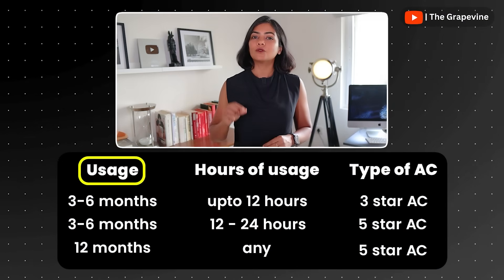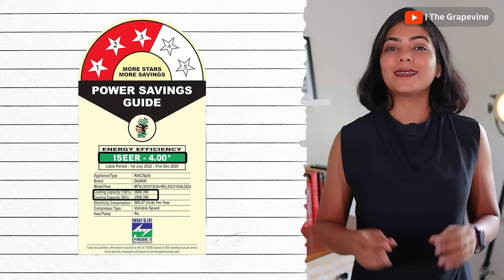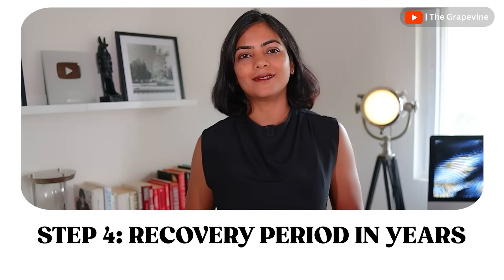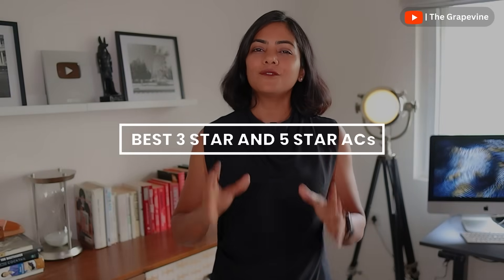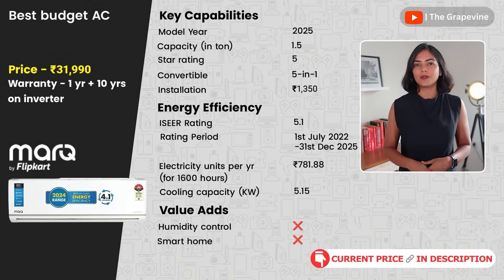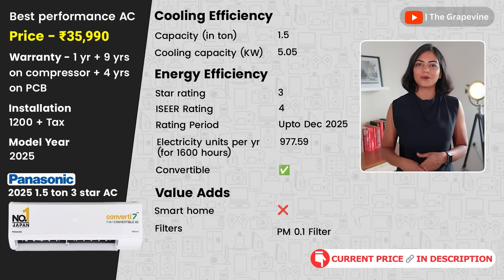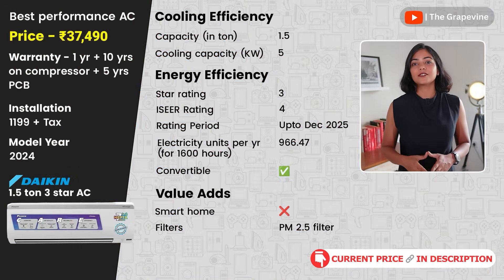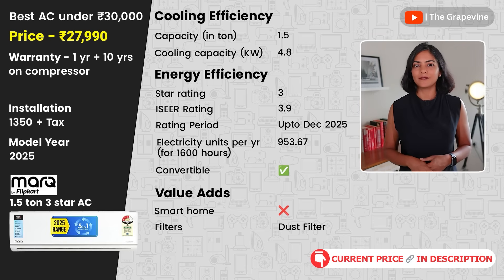3 Star vs 5 Star AC – Which one to buy?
Should you buy a 3 star or 5 star AC in India? This video breaks down electricity cost, recovery period, and long-term savings with real math. I also share my top AC picks for 2025 including Panasonic, Daikin, Samsung, MarQ, and Midea Santis Pro. Learn which 1.5 ton AC fits your usage, how to calculate power consumption, and get the best value for your money!

👆Best 5 star AC
👆Best 3 star AC

00:00 3 star or 5 star summary
01:00 Step by step breakdown of 3 star vs 5 star AC
03:38 Best 5 star ACs
05:38 Best 3 star ACs

*3 star ACs compared*
MarQ by Flipkart 3 star AC, Cruise 3 star AC, Acer 3 star AC, Whirlpool 3 star AC, Godrej 3 star AC, Midea 3 star AC, Voltas 3 star AC, Godrej Teak Wood 3 star AC, Lloyd 3 star AC, Haier 3 star AC, Carrier 3 star AC, Bluestar 3 star AC, Panasonic 3 star AC, Lloyd Heavy Duty 3 star AC, IFB 3 star AC, Samsung Bespoke AI 3 star AC, Daikin 3 star AC, Bluestar 3 star AC, Panasonic 3 star AC, LG 3 star AC, Hitachi 3 star AC, Voltas 3 star AC, Voltas 3 star AC, Samsung Wind Free 3 star AC